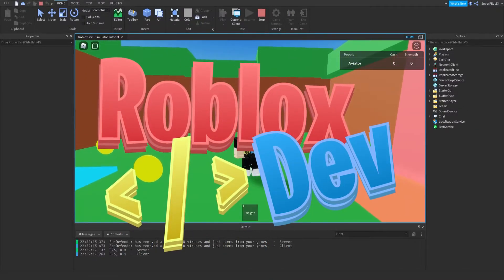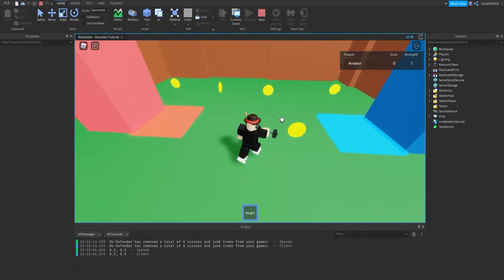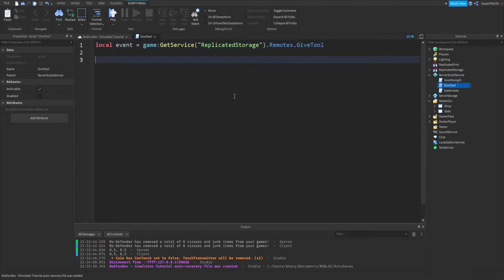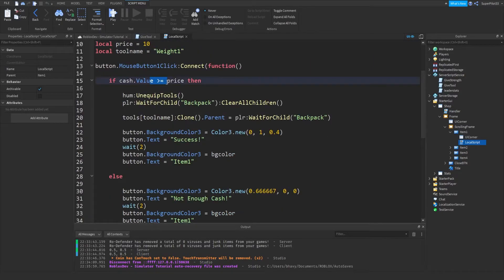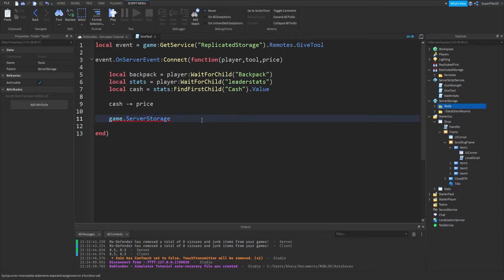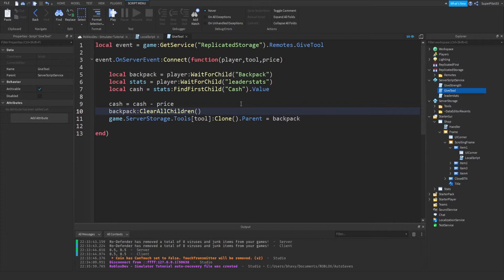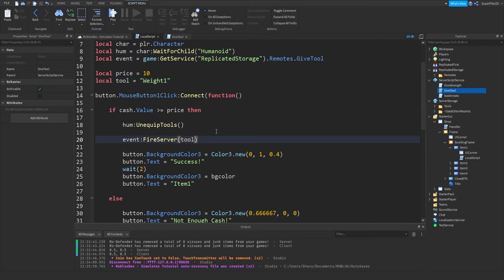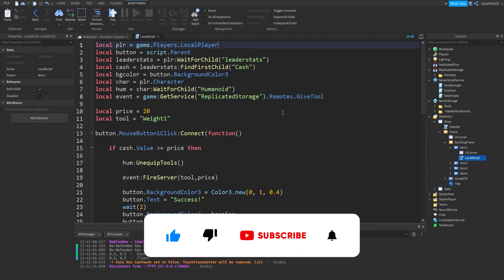How to MAKE a SIMULATOR in ROBLOX - Part 5